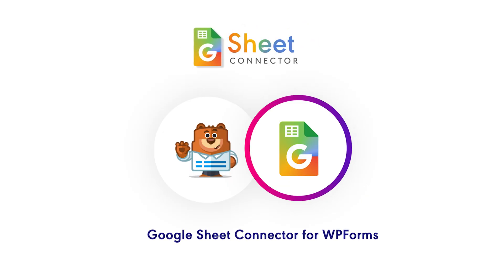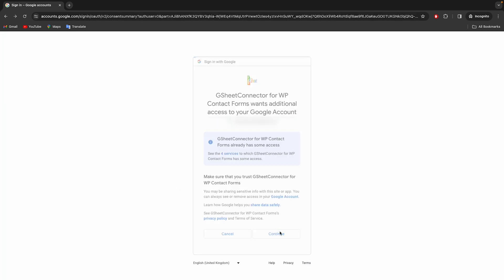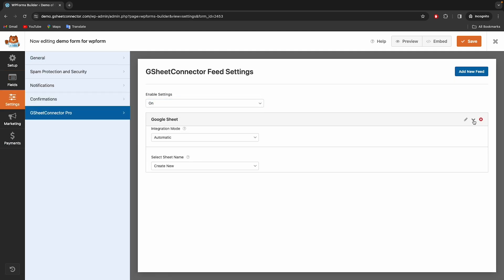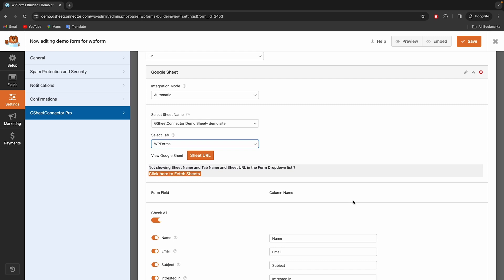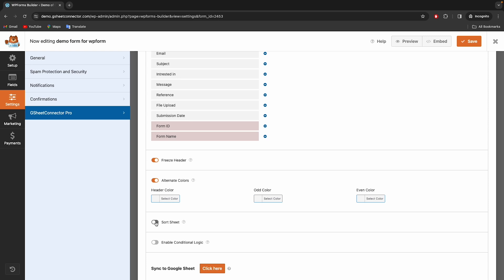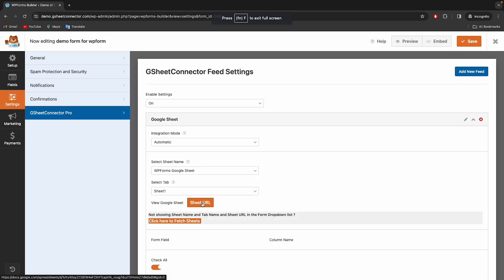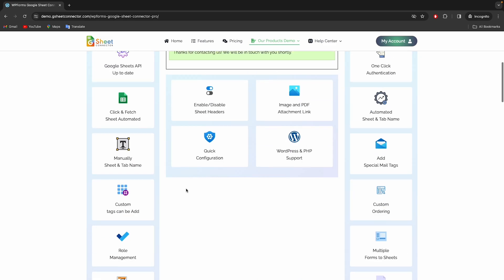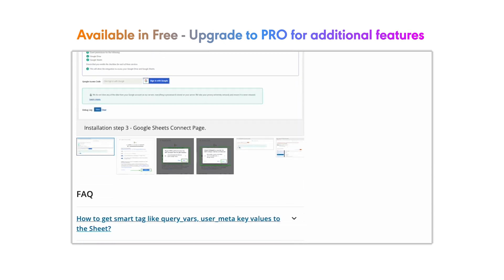Introducing WPForms Google Sheet Connector for Contact Forms WPForms (Lite/PRO) - by GSheetConnector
WPForms Google Sheet Connector
The most powerful bridge between your WPForms and Google Sheets,

Features
- Automatic Sheet Selection from dropdown
- Automatic Headers while selecting
- Toggle to Enable / Disable Fields
- WPForms All Smart tags supported
- Rename Field Name as You Preferred
- Manual Method Integration
- Freeze Headers, Color Options
- Conditional Submissions ( if using WPForms Premium )
- Sync Submissions ( if using WPForms Premium )
- Role Management
- Multi Feeds Configuration to manage with Multisheets.